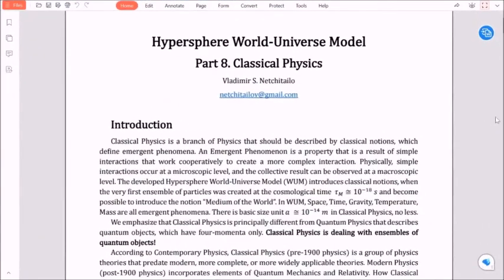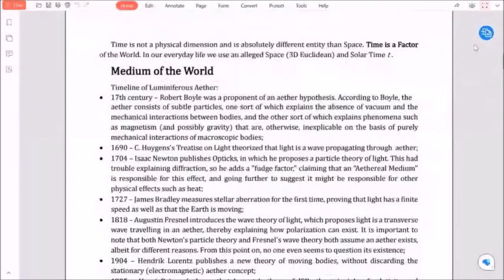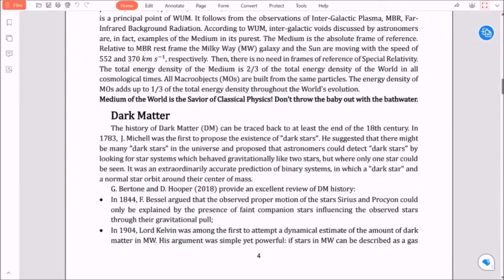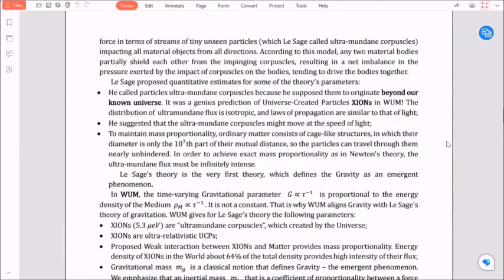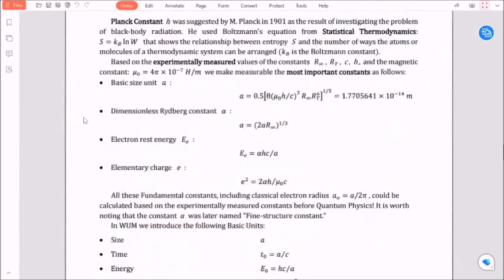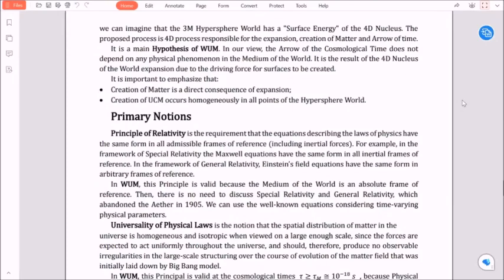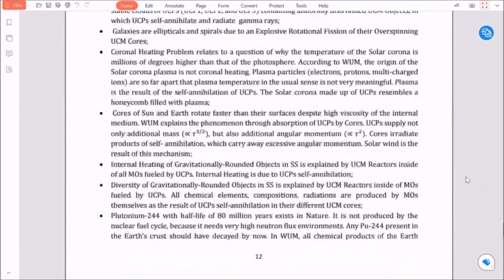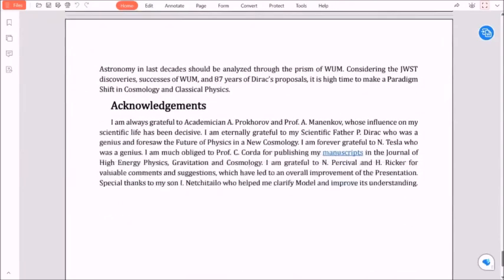63) Vladimir Netchitalio's Hypersphere World-Universe Model, Part 8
Vladimir Netchitalio's new cosmology model, Hypersphere World-Universe Model (WUM), describes a new paradigm that addresses known problems in cosmology. This video is Part 8 of an 8 part series that describes the new ideas in conceptual terms. Part 8 discusses the some history of the evolving ideas about cosmology including deep thinking by Hoyle, Dirac and Tesla which provided some foundational ideas for WUM. It also discusses how WUM predicted the values for many key physics parameters prior to their empirical measurement and also reviews the many cosmology problems that WUM resolves.